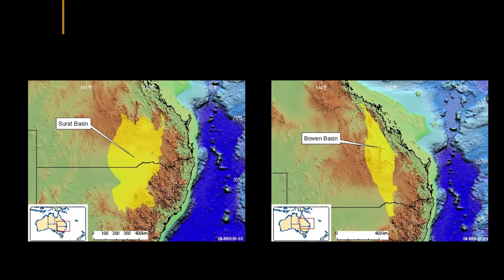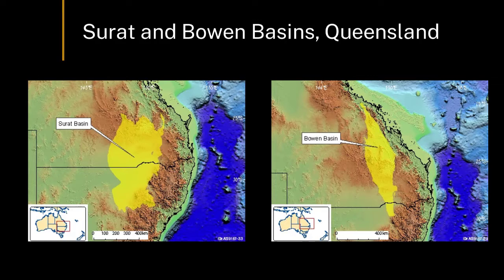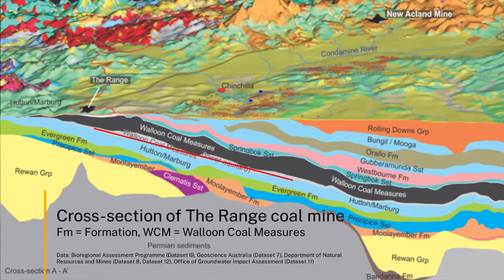What is coal seam gas and where is it found for year 11 & 12 Earth & Environmental Science students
Sharon Gray from the Australian National University (anu.edu.au) looks at coal seam gas and where it's found. This is part of a series of videos on non-renewable resources.

This clip has been created by the Research School of Earth Sciences (rses.anu.edu.au). These resources are part of a comprehensive program, curriculum matched to the unit 'Unit 3 Living on Earth - extracting, using and managing Earth resources'.

This video touches on the following curriculum descriptors:

Extraction of mineral and energy resources influences interactions between the abiotic and biotic components of ecosystems, including hydrologic systems (ACSES075)